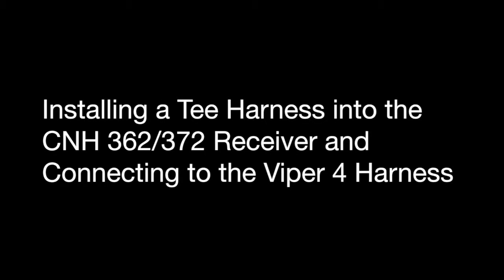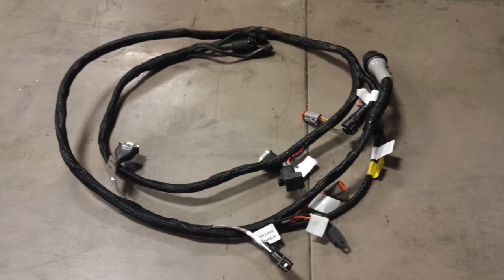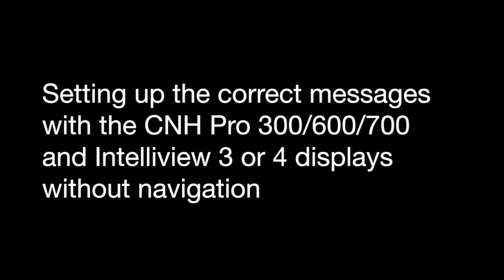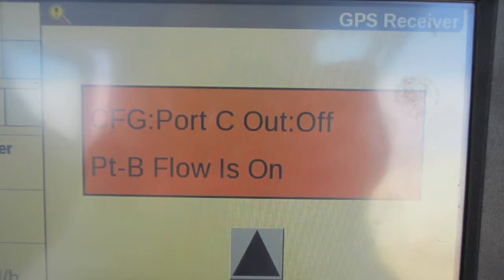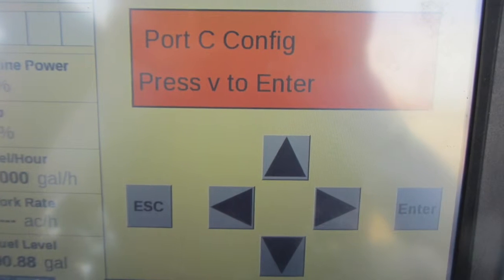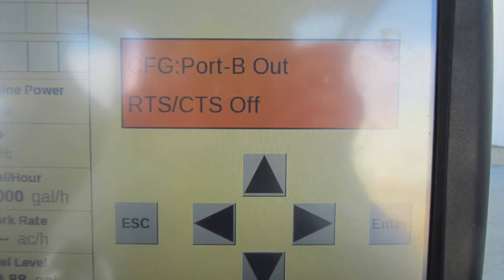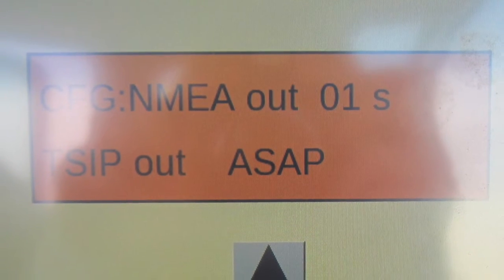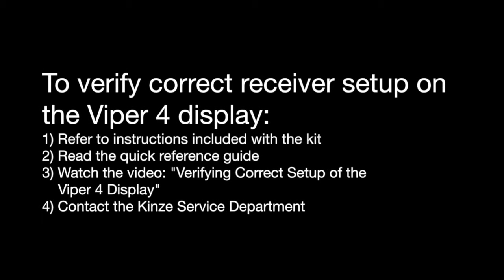Raven Viper 4 Install: CNH Receiver without Navigation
To prepare for Spring planting with the Kinze 4900 electric drive planter, this video steps through the installation of the Raven Viper 4 Virtual Terminal (VT) using a CNH receiver without Navigation.